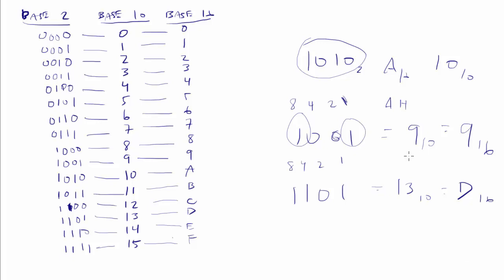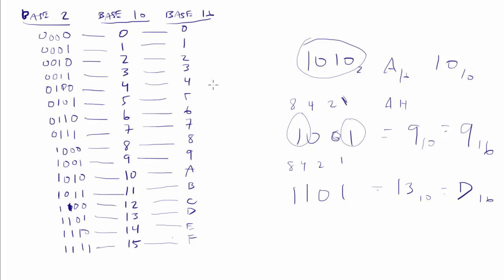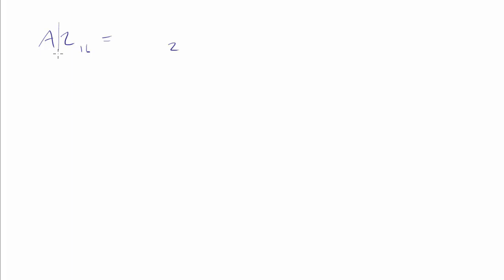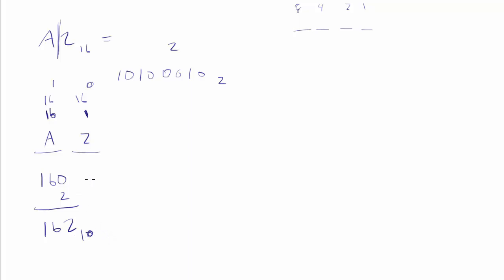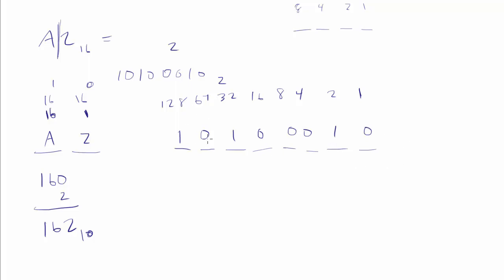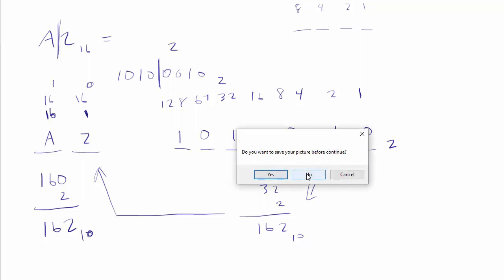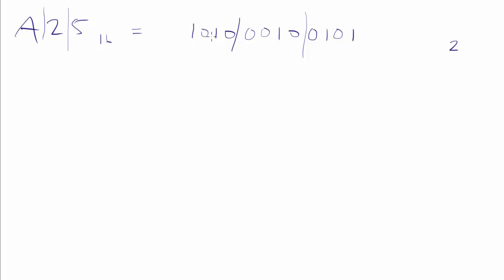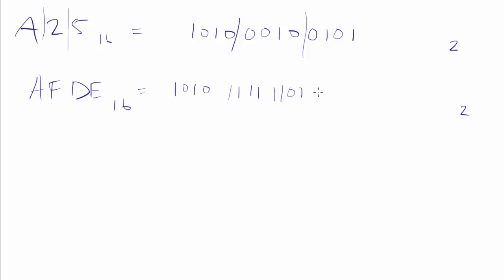005 - Convert Hexadecimal to Binary (Base 16 to Base 2)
How to Convert Hexadecimal Numbers to Binary (Base 16 to Base 2)
Spencer Hilton - Computing Fundamentals